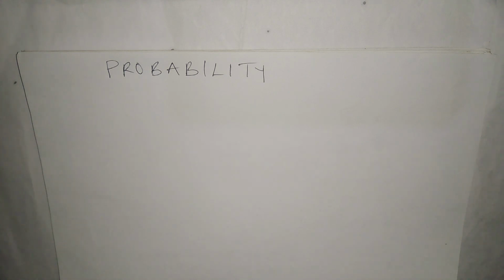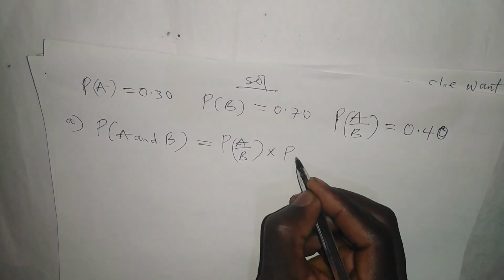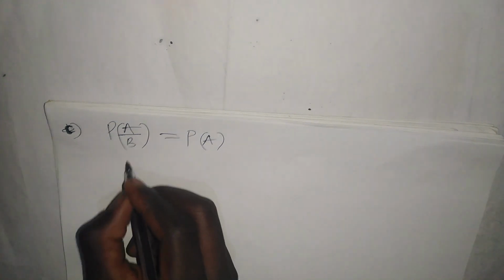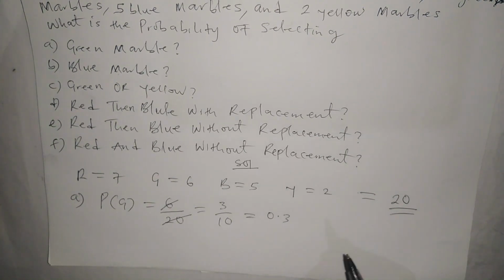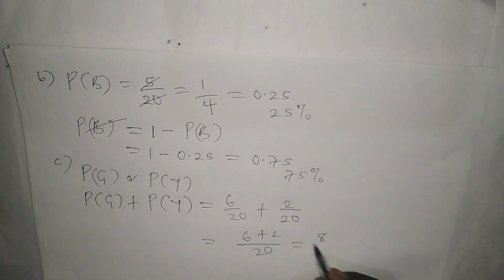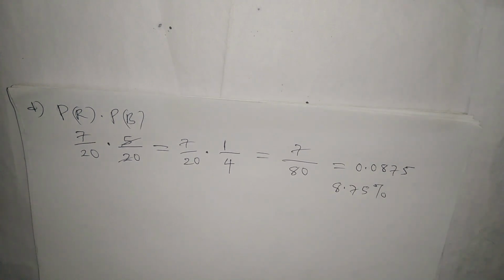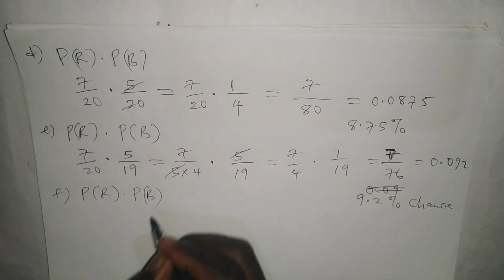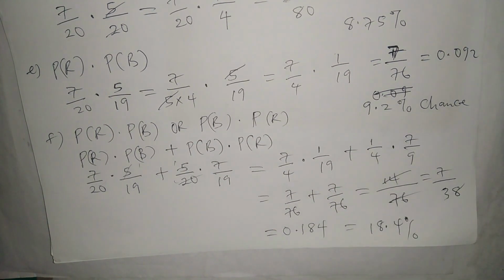PROBABILITY : TRICK ON HOW TO SOLVE PROBABILITY QUESTIONS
In this Tutorial Video Details How To Solve Problems In Probability, covering areas such as Addition Rule, Multiplication Rule, Mutual Exclusive Events, Independent Invent, The Video Also Contain Examples On Word Problems in Probability, and other Examples on Probability